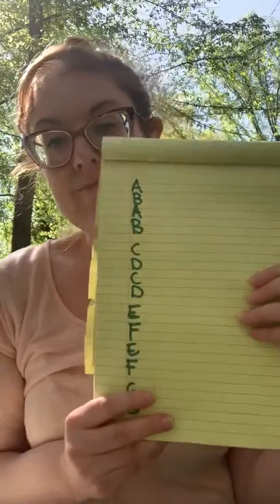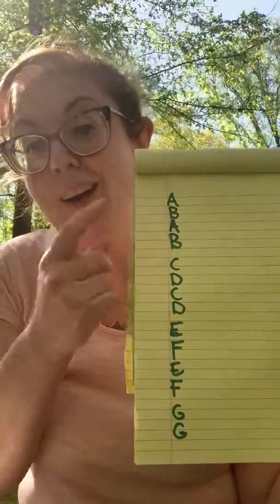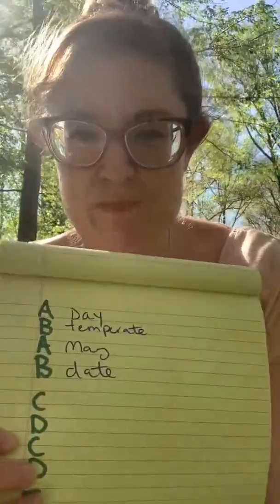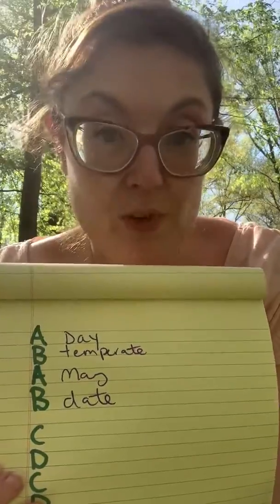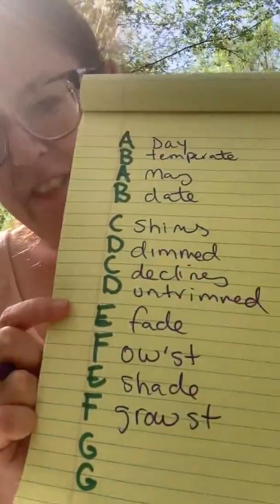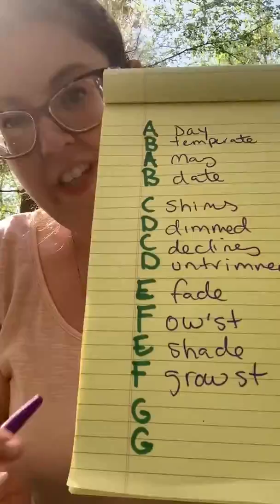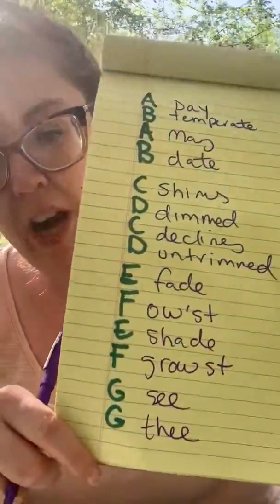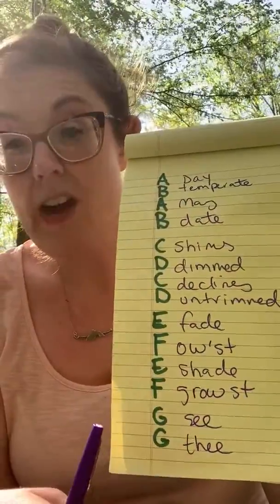Brit Lit Sonnet 18